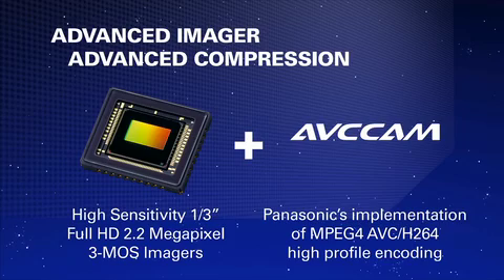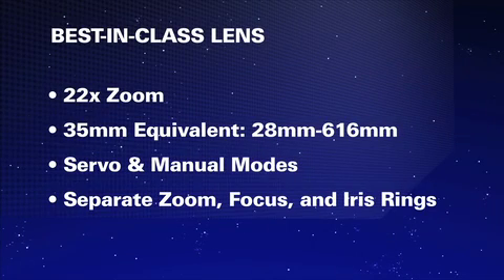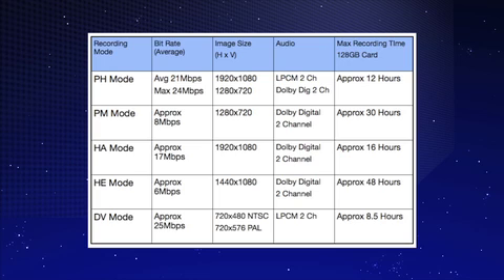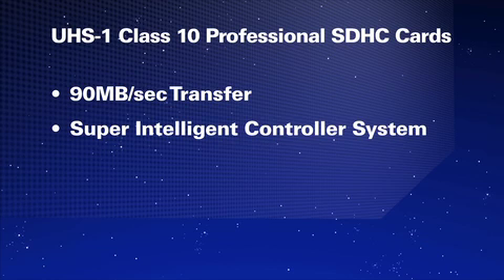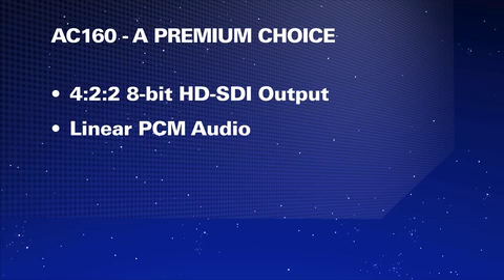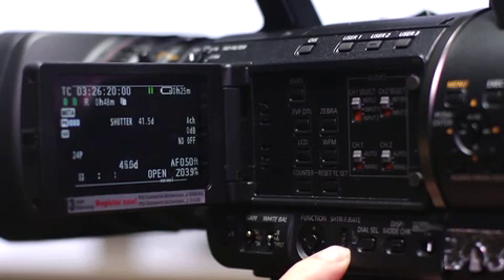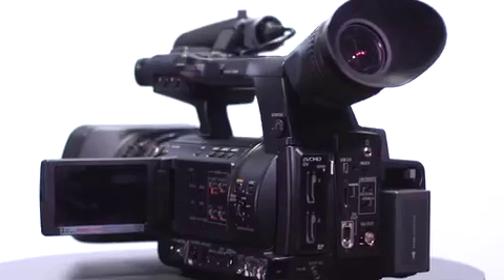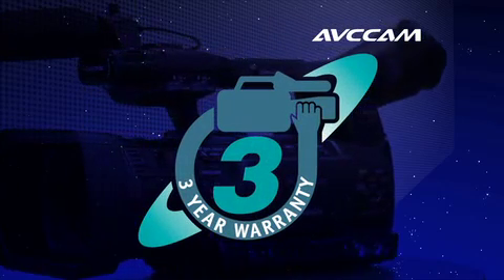AG-AC130A & AG-AC160 Overview with Jan Crittenden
The AC130A/160A record video in four pro AVCCAM HD recording modes, including the highest-quality PH mode (average 21 Mbps/Max 24 Mbps); the HA mode (approx.17 Mbps); the extended recording HE mode (approx. 6 Mbps); and a PM mode (approx. 8 Mbps, 720p only), which is ideal for shooting sports training and Web video. In addition, the 160A can record in 1080/60p and 50p recording (maximum 28Mbps in PS mode). Because the MPEG-4 AVC/H.264 codec provides a doubling of bandwidth efficiency and improved video performance over the older MPEG-2 compression-based formats, recordings look clean and crisp, even during fast motion, without image degradation or dropouts.